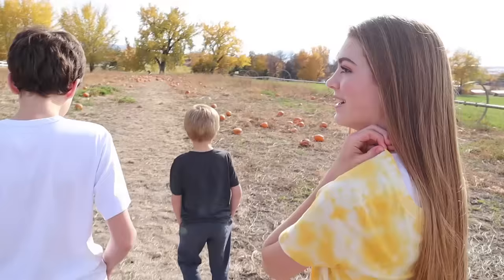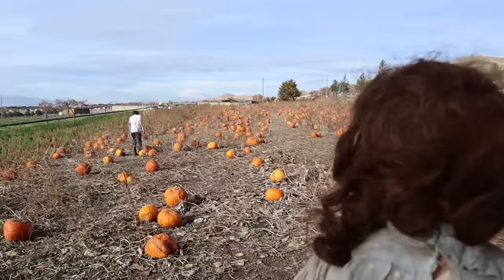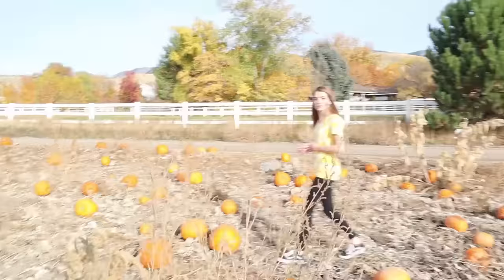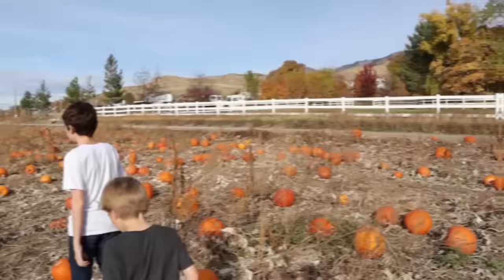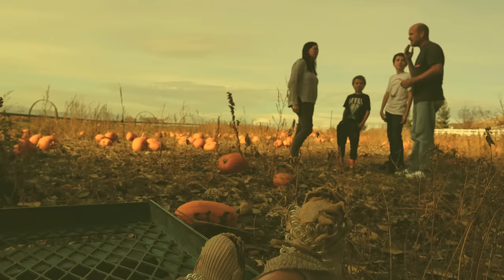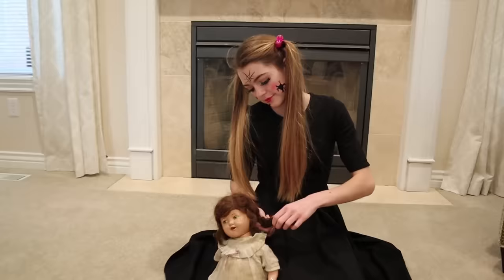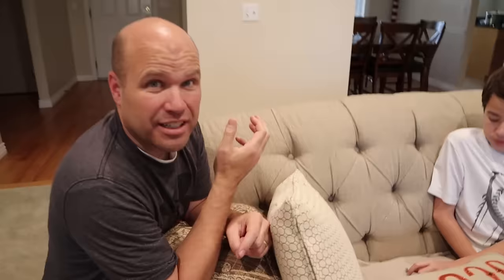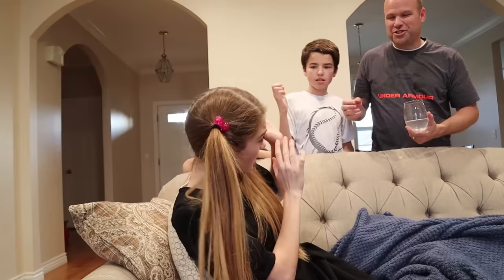The DollMaker Is Turning Jordan Into A Doll! The DollMaker Part 10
Hey Adventurers!
In today's adventure skit The dollmaker is turning Jordan into a doll. In part 10 of the dollmaker while exploring an old abandoned pumpkin patch we find that Jordan is acting odd again and developing these strange mysterious black marks on her face and look for secret clues as to what is happening. Abigail goes missing and there is evidence that the sneaky doll maker is using these dolls to spy on us. We notice they are the same marks as Eden from The Skorys is getting.